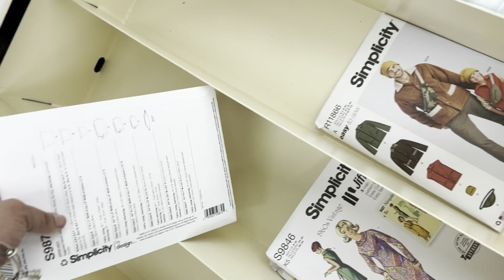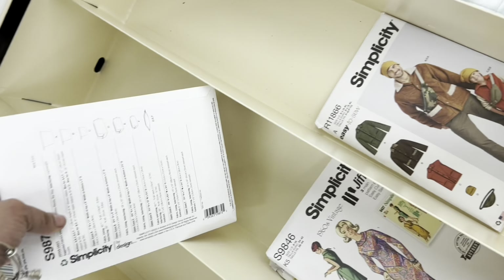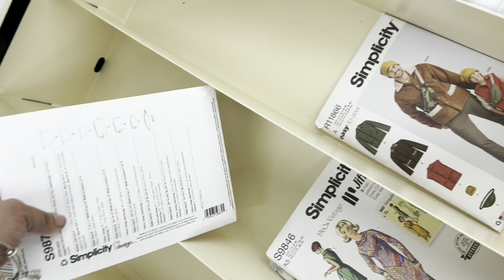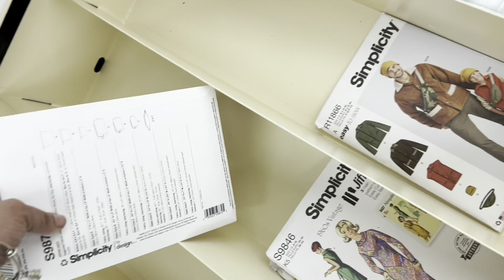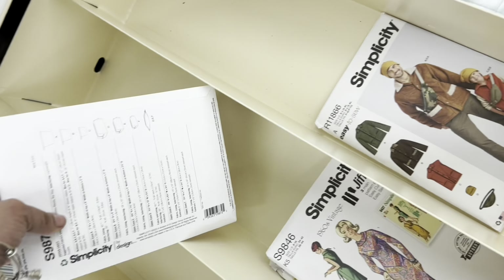Shopping and Thrifting for Sewing Supplies/ Fabric Shopping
Hello. Thanks for taking time out of your schedule to stop by.  In this video I will share the following with you:

In this video I take you along with me while I source for sewing supplies. We will visit a couple of stores as well as the Goodwill Outlet. I enjoy searching for sewing supplies in different places.

The sewing machine I used:
none

Channels, video and/or websites mentioned:
None

Sewing ideas     sewing for beginners     sewing projects     sewing supplies

Facebook- Chi Chi Sew Creative

Pink Power Electric Fabric Scissors
Clear Fashion Ruler Metric Sewing Set
Hercules Cordless Electric Rotary Cutter
Reliable Velocity Steam Iron
Oliso TG1600 Pro Plus Smart Iron